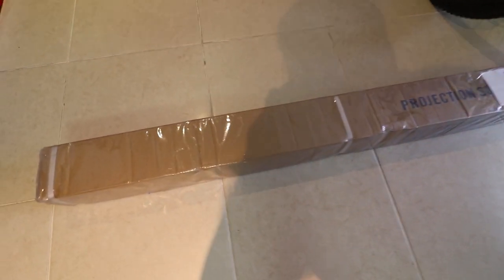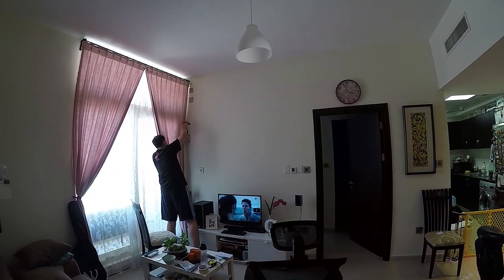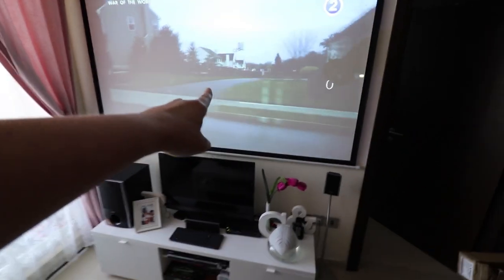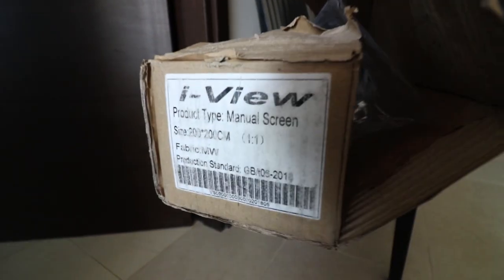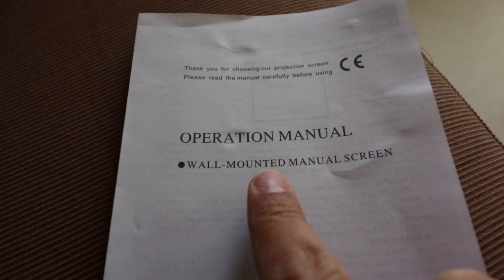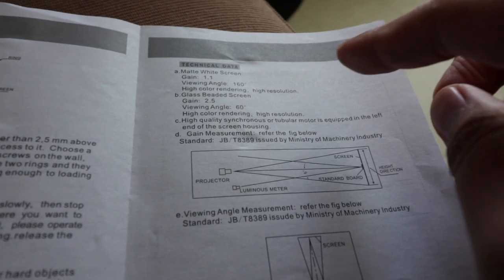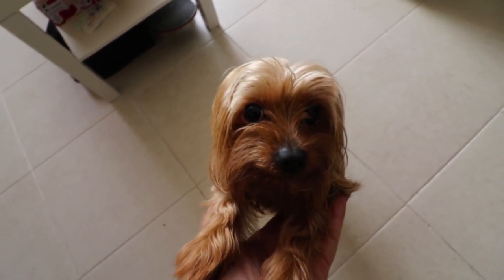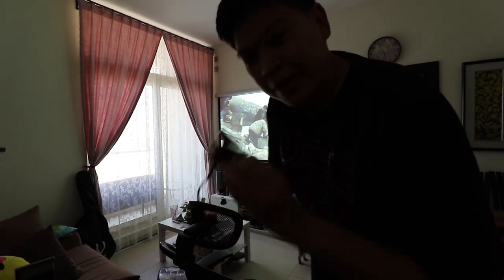90 Inches Projector Screen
VLOG 067
90 Inches Projector Screen

Welcome to Chill with Del

I'm Rodel Dela Cruz Cariaso

FAQs:
Q: Camera?
A: Canon 7D mark II, Canon G1x, GoPro Hero 5 Black , Iphone 6 plus, Iphone 7.

Q: Camera Lens?
A: 10-18mm, 24-70mm and 50mm

Q: Gimbal?
A: Zhiyun Smooth Q for Mobile Phone and GoPro.

Q: Editing Software?
A: Adobe Premiere Pro CC 2017.

Q: Nationality?
A: Filipino.

Q: Where is my Location?
A: United Arab Emirates ( Abu Dhabi ).